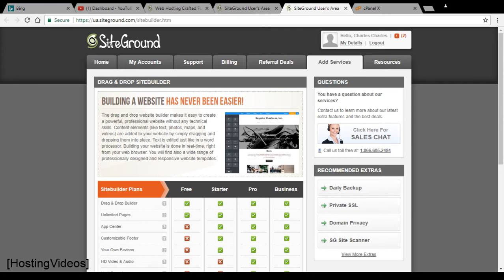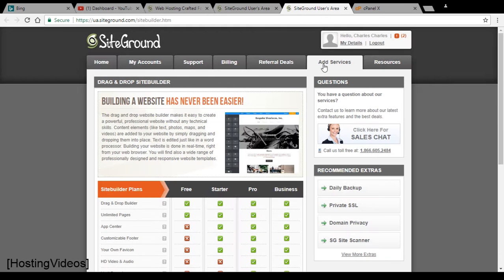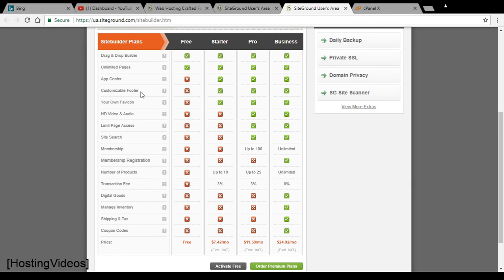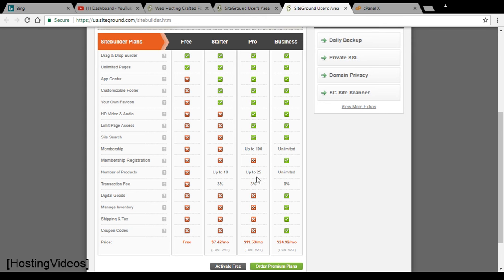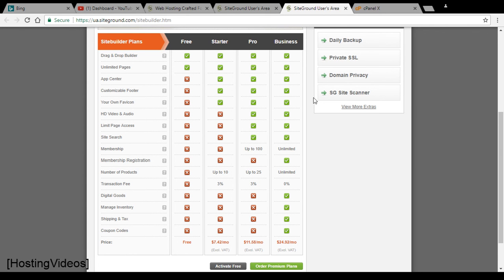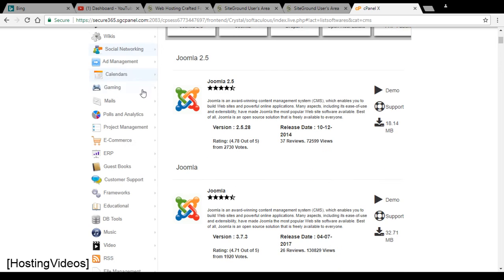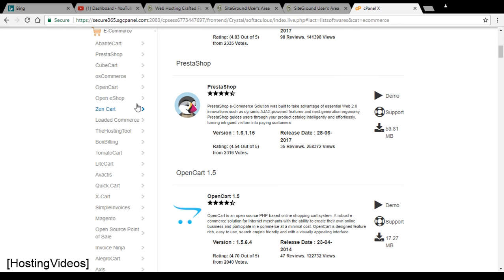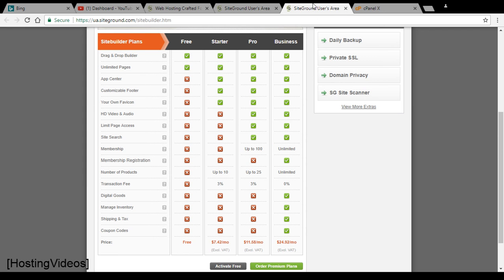Siteground Website Builder Reviews: Unlimited Pages, Upgrade to Edit Footer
A quick video on Siteground website builder tool, free version versus paid version. I have been hosting with Siteground shared hosting for over 8 years, and this plan come with free website builder tool. What they doesn't tell you is that the basic website builder tool is very limited in features and you need to activate it from your control panel before you can use it. Login to your Siteground user account and go to add service, choose site builder and click to activate the free version. This free site builder allows you to create unlimited pages and the standard drag and drop feature builder is provided. If you want to remove the footer or change the favicon, you will need to upgrade to starter plan at $7.42 a month. For my users, I recommend to go for open source scripts. Go to Siteground cPanel and choose Softaculous and choose the CMS section. There is Joomla for membership pages, and the Wordpress can be converted into business website as well. If you need ecommerce shopping card, there is oscommerce, zencart and prestashop available for free. All my videos are ads free and not using youtube monetizing, and you can choose signup via my Siteground coupon link for additional discount.